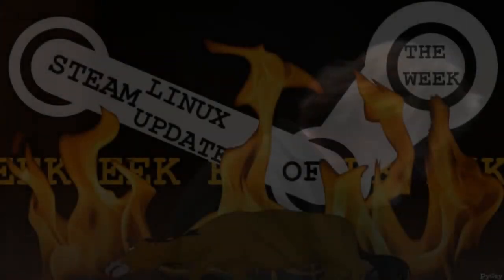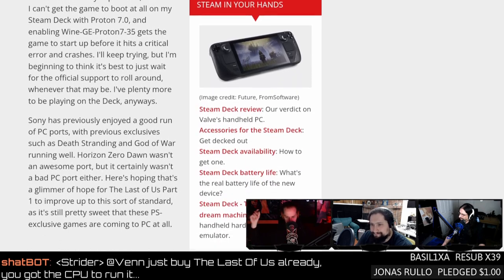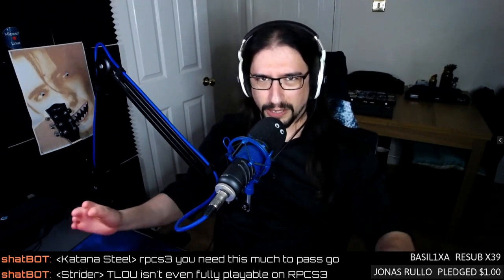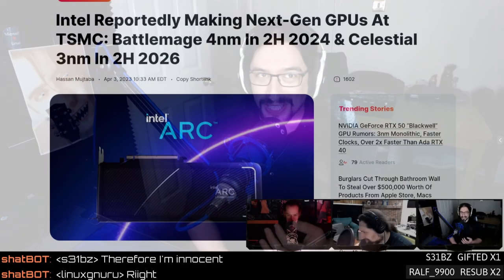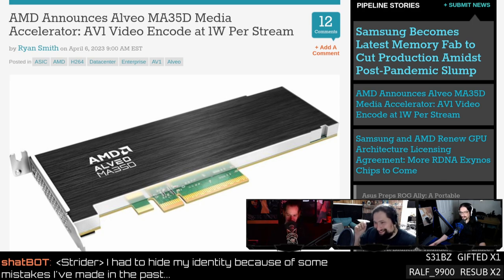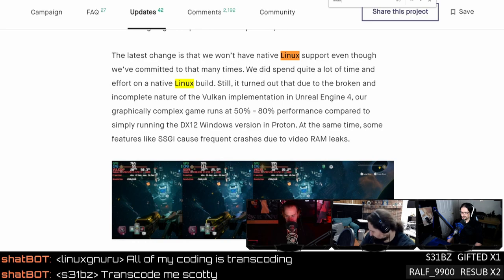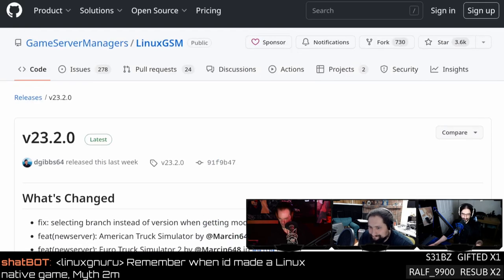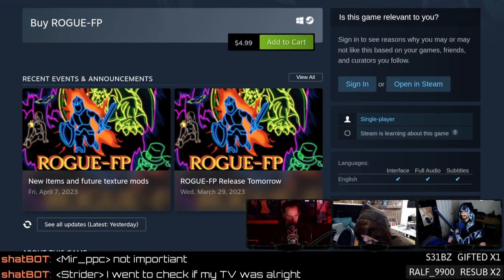HALO Master Chief enables EAC support on Linux & RIP Everspace 2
Halo: The Master Chief Collection enables EAC support on Linux! Naughty Dog puts Steam Deck support at the bottom of their list, Intel Battlemage heads to TSMC, Everspace2 drops Linux support, and remembering our first ATARI game. Support our shenanigans directly
SHOW BUSINESS
SUPPORT BUSINESS
SOCIAL BUSINESS
TIMESTAMP BUSINESS
00:00 Intro
01:21 crDroid
04:03 OBS build guide
05:36 Jordan watches a movie
06:54 Pedro plays a game
STEAM NEWS
08:04 HALO multiplayer on Linux
11:30 Last of Us Steam Deck certification
15:34 Adding verified system requirements to Steam
NEW GAMES
25:09 Formula Retro Racing
28:09 HexLands
NEWS
34:56 Intel Battlemage is back on the menu
40:40 AMD Alveo encoder card
45:46 Everspace 2 cancels Linux port
54:52 GSM servers for Euro Truck
57:28 Freeciv21 3.0
59:18 Backyard sports online with SCUMM
REVIEW
01:03:44 Rouge-FP
HATE MAIL
01:16:44 Atari love
01:21:20 First Atari game you played?